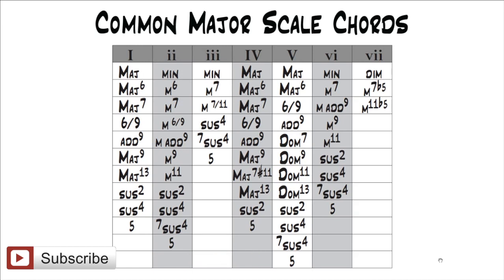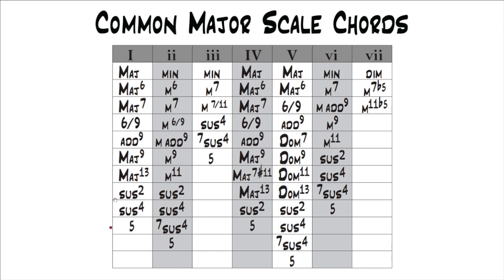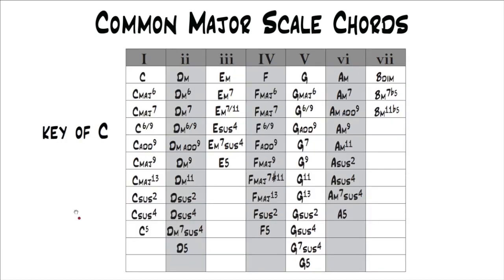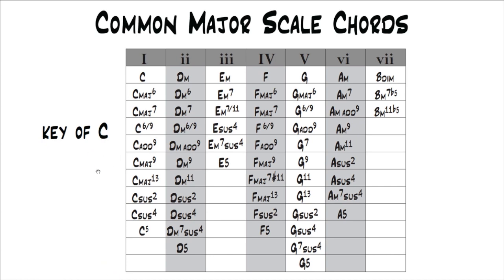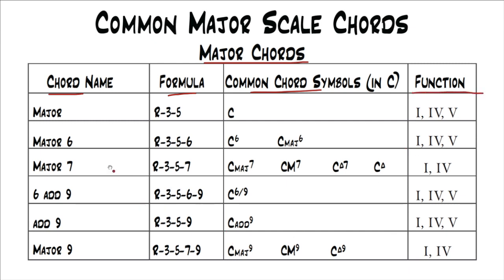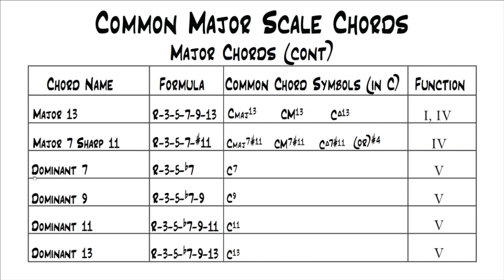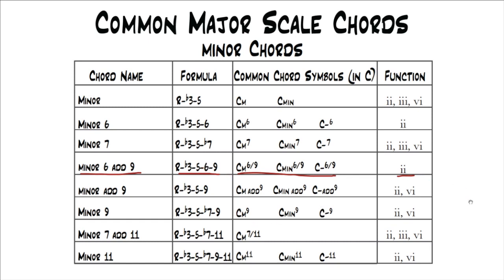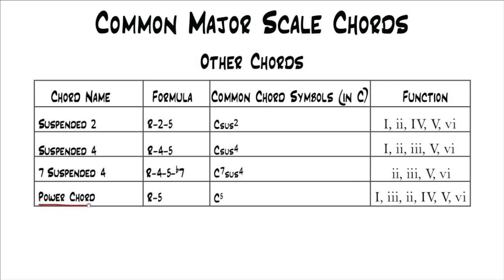Music Theory for Guitar - More on Major Scale Chords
In this lesson we’ll review what we’ve covered in this section and look at more useful chord charts

Free! Beginner Chords and Chord Progressions eGuide

*Lesson 1.1: Intervals and how to play them on 1 string up to an octave
*Lesson 1.2: Intervals between the open strings
*Lesson 1.3: Intervals and Interval shapes
*Lesson 1.4: Octaves and Octave Shapes
*Lesson 1.5: Unison notes and Unison note shapes
*Lesson 1.6: The Musical Alphabet and Chromatic Scale
*Lesson 1.7: The Major Scale
*Lesson 1.8: Intervals of the Major Scale
*Lesson 1.9: Major Scale Patterns
*Lesson 1.10: Upper Intervals of the Major Scale
*Lesson 1.11: The difference between Major Scale Patterns and Positions
*Lesson 1.12: Major Scale – Fretboard Insight
*Lesson 1.13: Major Scale Keys
*Lesson 1.14: More in-depth Major Scale Insights
*Lesson 1.15: Sharps and Flats in each key
*Lesson 2.1: Major Triads
*Lesson 2.2: minor Triads
*Lesson 2.3: Diminished Triads
*Lesson 2.4: Augmented Triads
*Lesson 2.5: Major Triad to Minor, Diminished and Augmented
*Lesson 2.6: Triad Shapes all String Sets
*Lesson 2.7: Triad Inversions
*Lesson 2.8: Triad Inversions Vertical
*Lesson 2.9: Augmented Triad Inversions
*Lesson 2.10: Diatonic Major Scale Triads
*Lesson 2.11: Harmonized Major Scale
*Lesson 2.12: Major Scale Chord Progressions
*Lesson 2.13: Find the key of a Chord Progression (song)
*Lesson 2.14: Open Triads
*Lesson 2.15: Harmonized Major Scale with Triads
*Lesson 2.16: Harmonized Major Scale with Intervals
*Lesson 3.1: 7th Chords
*Lesson 3.2: 7th Chords Construction
*Lesson 3.3: Close Position 7th Chords
*Lesson 3.4: Drop 2 Chords
*Lesson 3.5: Drop 3 Chords
*Lesson 3.6: Diminished 7th Chord Inversions
*Lesson 3.8: Diatonic Major Scale 7th Chords
*Lesson 3.9: Harmonized Major Scale with 7ths Chords
*Lesson 3.10: Harmonized Major Scale with Drop Chords
*Lesson 3.11: Chord Progressions with 7th Chords
*Lesson 3.12: Find the key of a progression (song) that has 7th chords
**Lesson 4.13: A review of this section and new chord charts